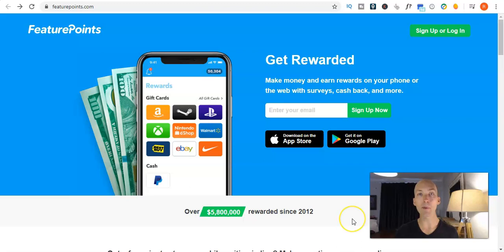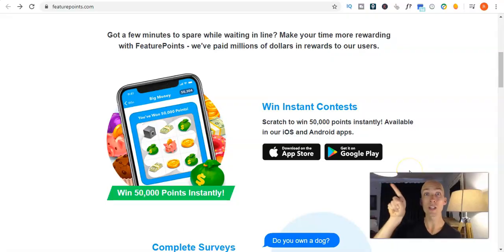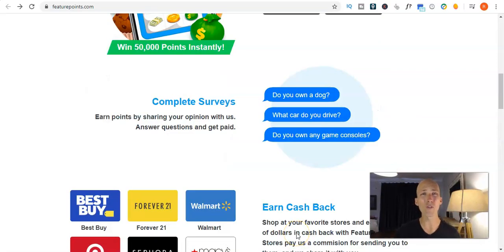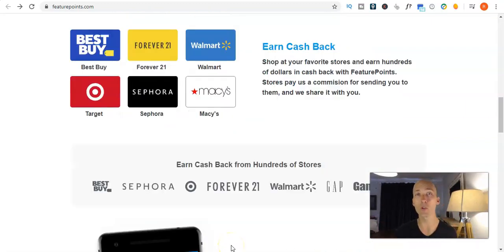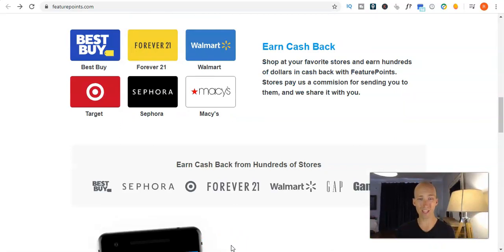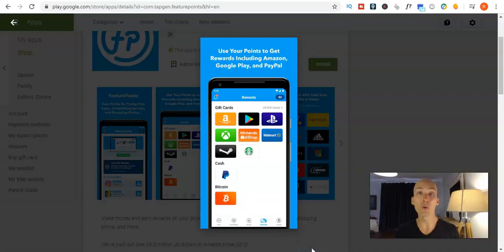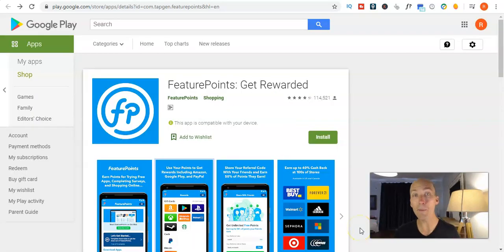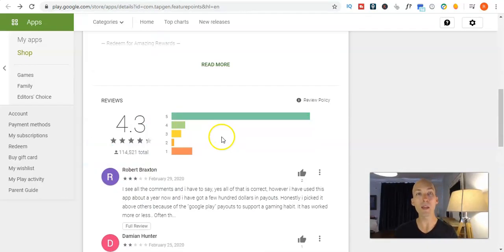Highly Rated App - 5 Ways to Make Extra Side Income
If you’re looking for a list of ways to earn some extra side income, we have a stack of options on this page at LoveWorkAtHome.com…

In this quick video you’ll discover an app that gives you 5 ways to make some extra side income. Easy as click, click and… cha-ching!

You can download it from the Apple Store, Google Play or just use the website online by logging in.

Clicking, trying, answering, sending, shopping... all simple, legit ways to earn extra side income if you have idle time spent staring at the boob tube or flicking through Facebook.

One of the best ways of finding work life balance is by earning money online and working from home, so this app will definitely help.

Rowan’s mission for LOVE WORK AT HOME (LWAH) is to help you find work life balance and freedom by sharing ways to make money online, find a work from home job or start an online business.

We hope we can serve you well.

★★★ FOLLOW LWAH ★★★